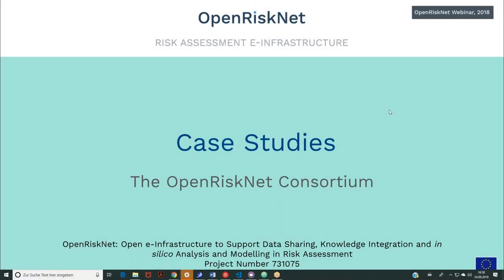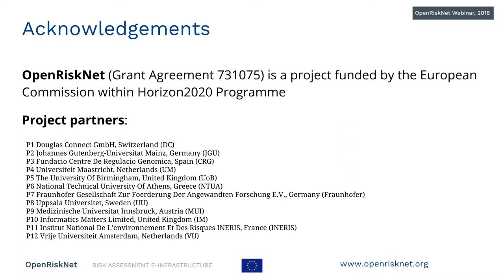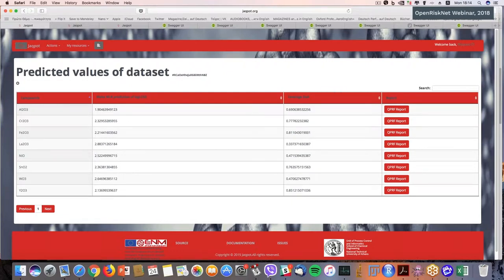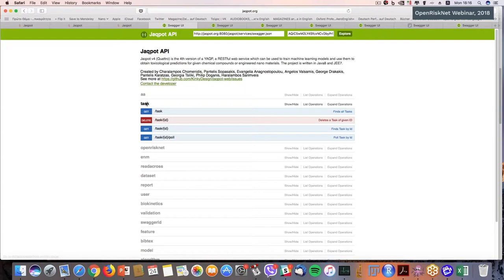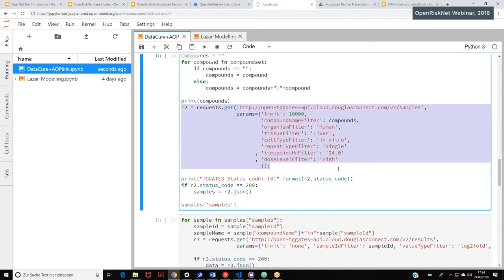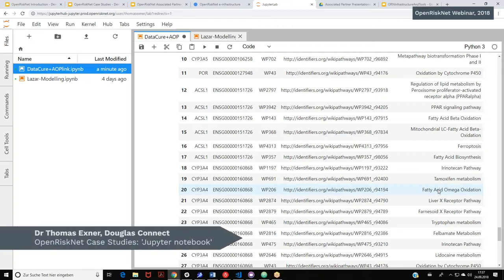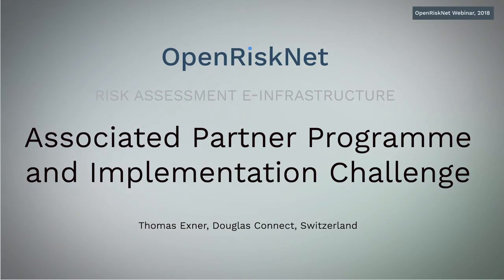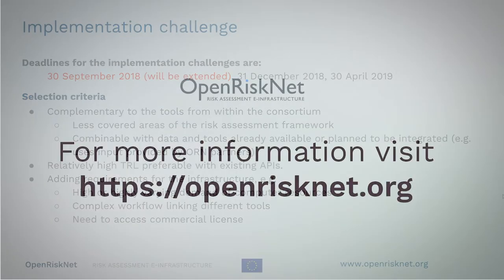OpenRiskNet case studies and the implementation challenge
Webinar introducing the OpenRiskNet Case Studies and the Implementation Challenge, 24 September 2018:
1) OpenRiskNet Case Studies
2) Demonstration on OpenRiskNet services:
- Jaqpot - GUI, API, workflow (Philip Doganis, National Technical University of Athens)
- QSAR with CPSign (Jonathan Alvarsson, Uppsala University)
- Jupyter Notebook Workflow: TG-GATEs, BridgeDb, WikiPathways (Thomas Exner, Douglas Connect)
- Squonk Computational Notebook (Tim Dudgeon, Informatics Matters)
3) Associated Partner Programme and the Implementation Challenge